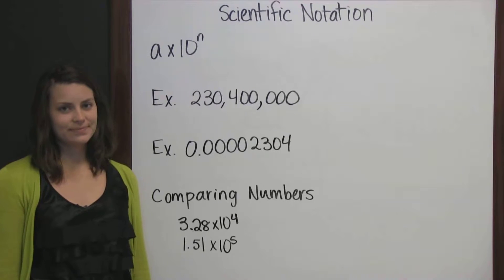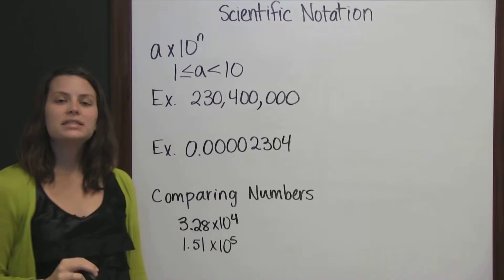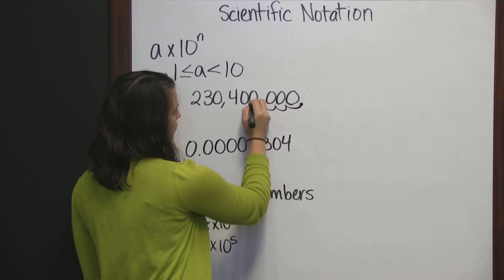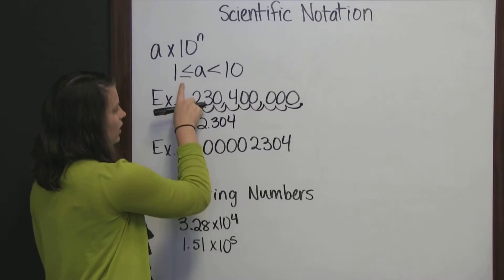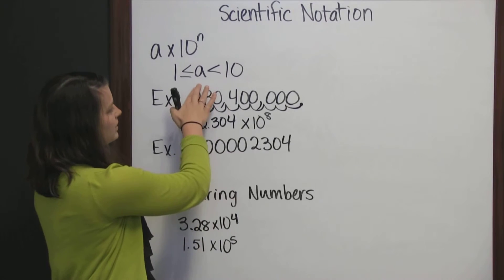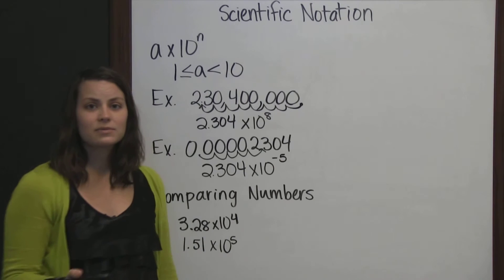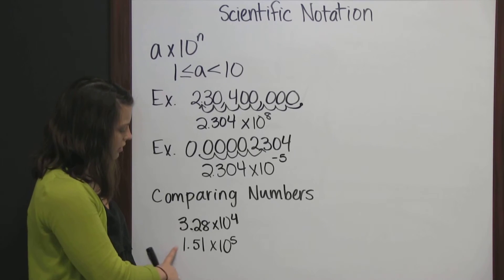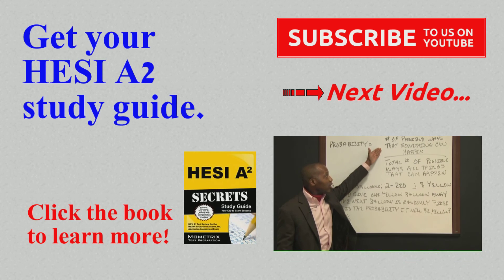HESI Math Review - Lesson 9 Scientific Notation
Get free help for the HESI test with our HESI Math review video about the scientific notation.